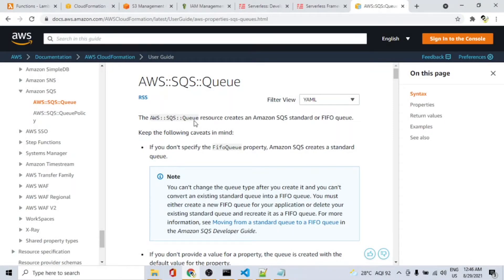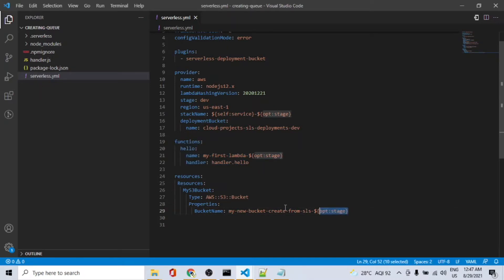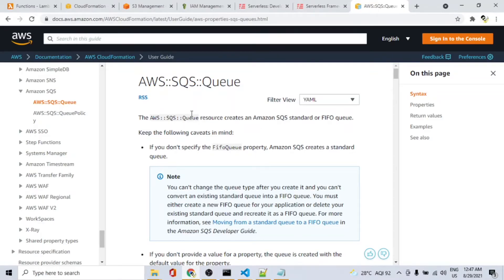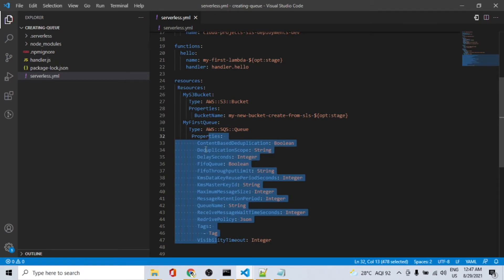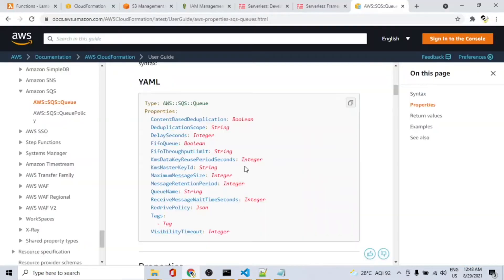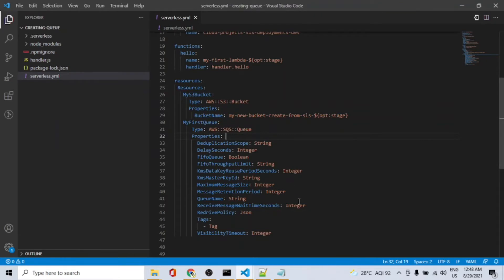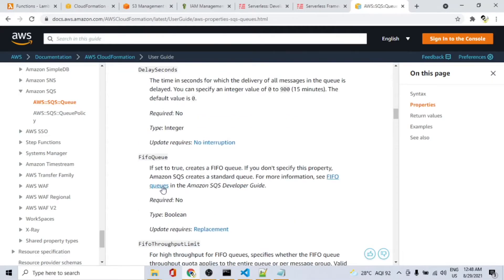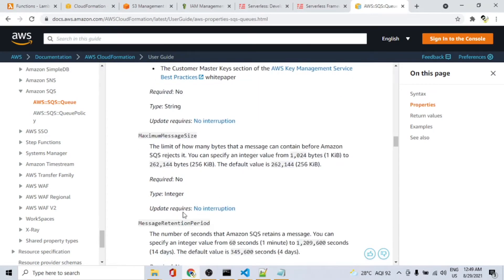AWS SQS using Serverless framework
Creating a queue using serverless framework